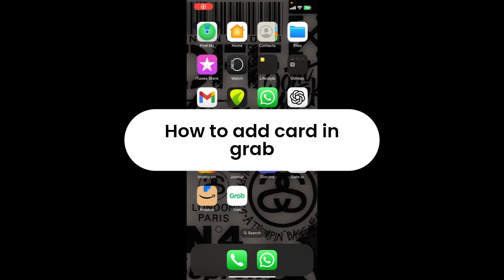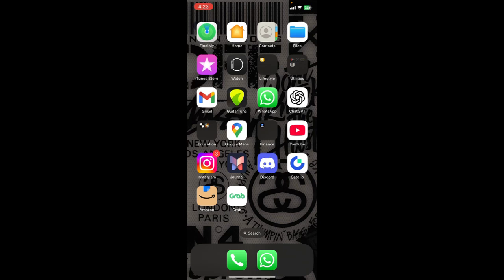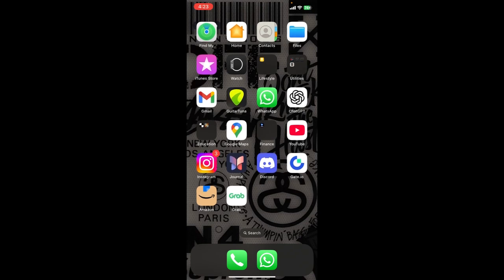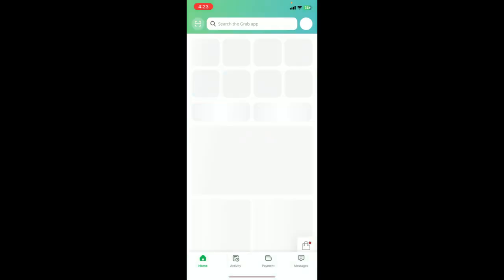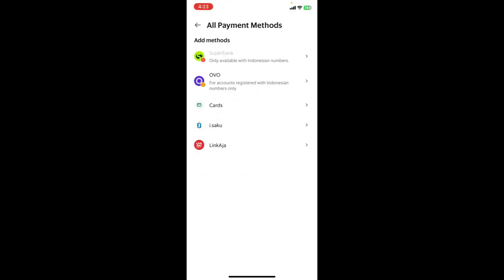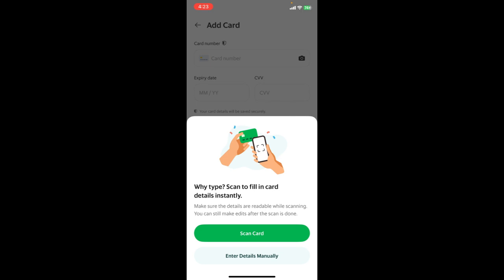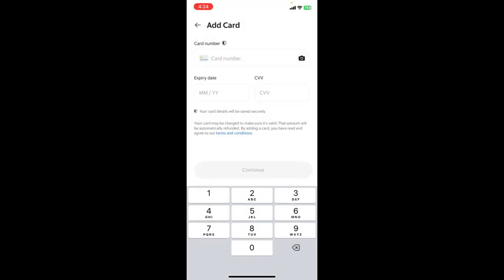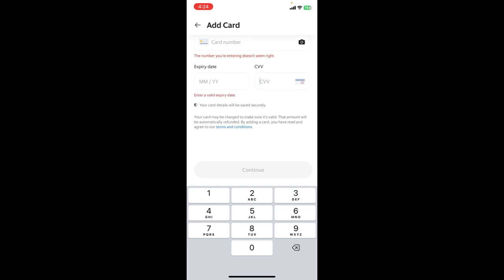How to Add Card in Grab 2025?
Looking to add a payment card to your Grab account? This easy-to-follow guide will show you how to securely link your card to your Grab wallet. Whether you're using a credit or debit card, we cover every step to ensure you can start paying for rides, food delivery, and more in no time.

✅ Watch now and get your Grab account set up with a payment method today!